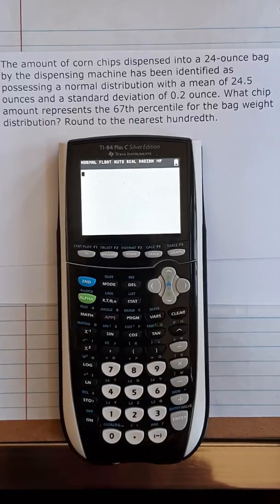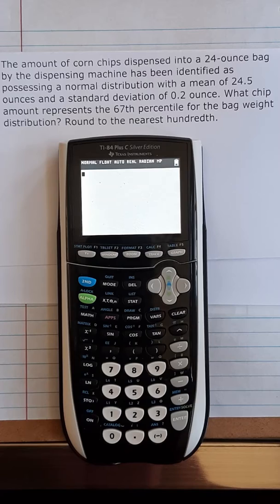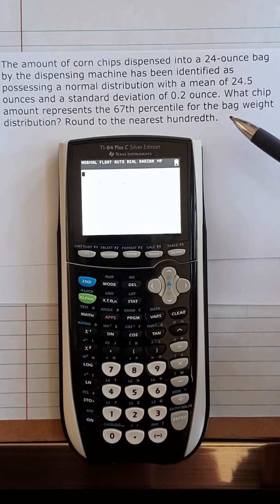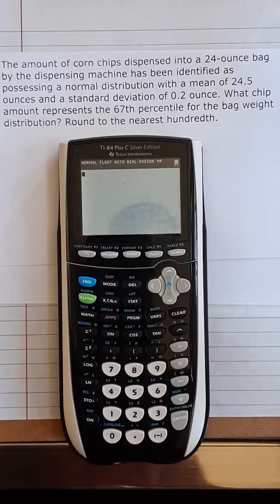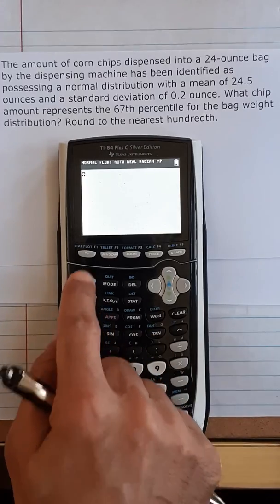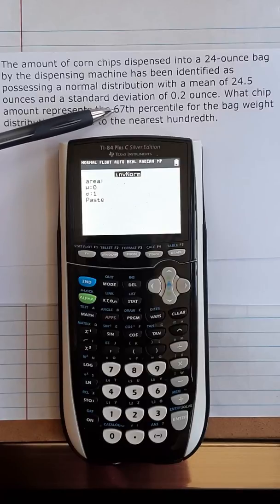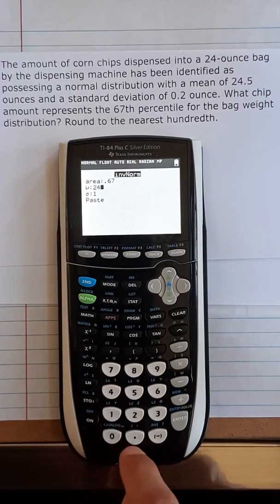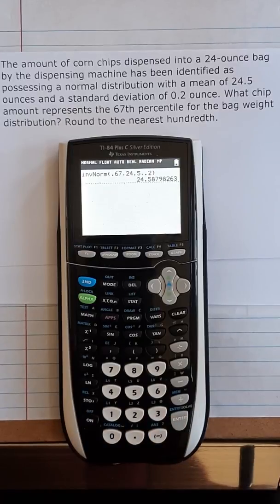Inverse Normal Distribution Example TI84 plus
The amount of corn chips dispensed into a 24-ounce bag by the dispensing machine has been identified as possessing a normal distribution with a mean of 24.5 ounces and a standard deviation of 0.2 ounce. What chip amount represents the 67th percentile for the bag weight distribution?